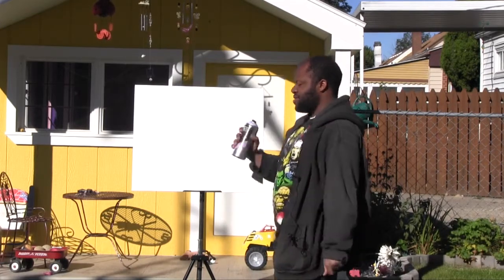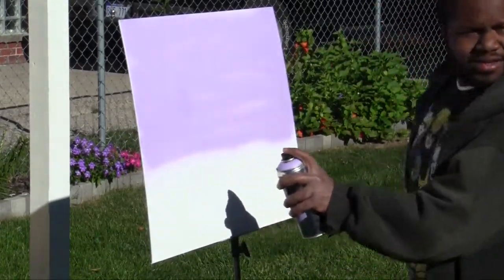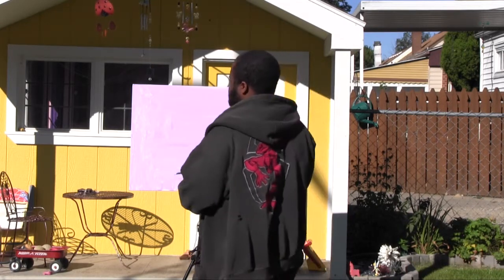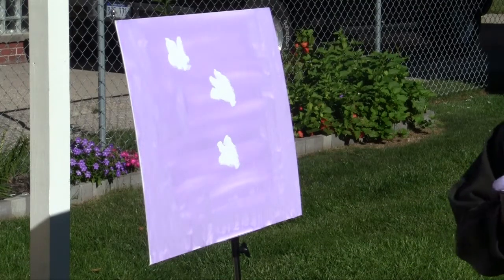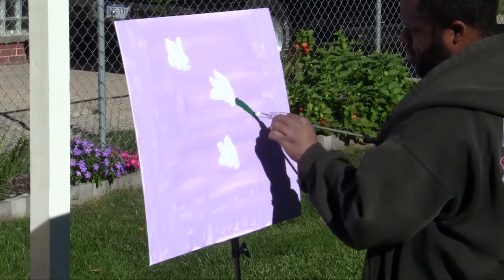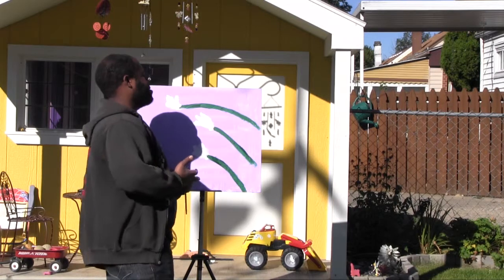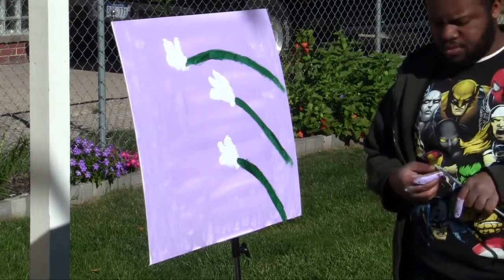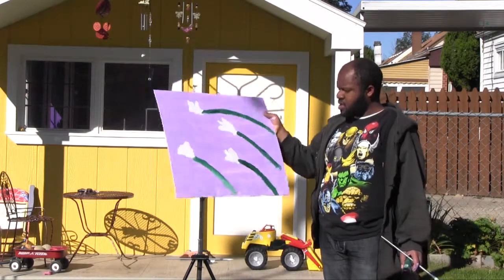Can't Paint? - Four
Dave "Captain" Walker gives us all a lesson in painting.

Video intentionally made in poor quality to enhance the super low budget amateur experience.